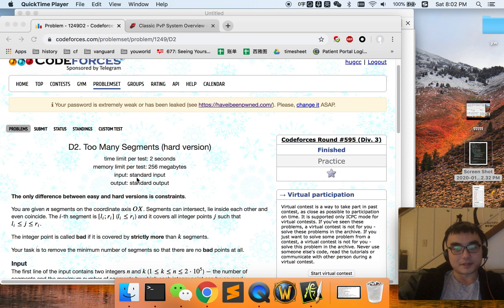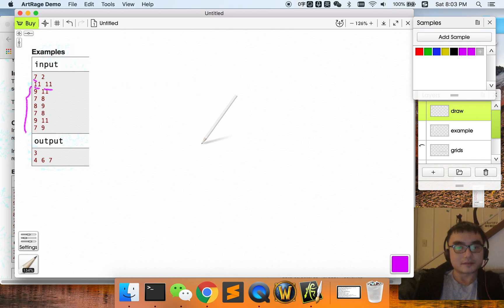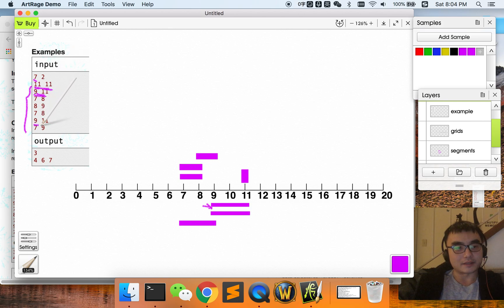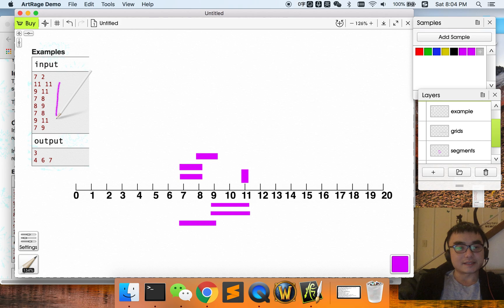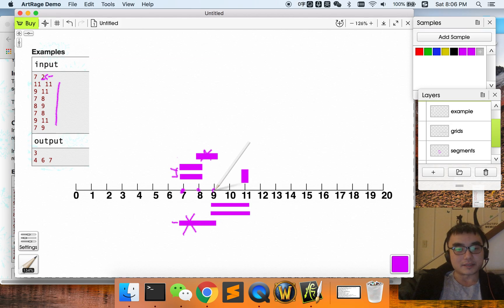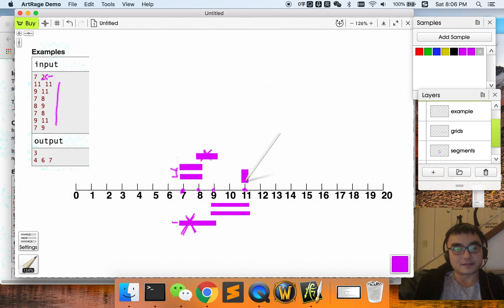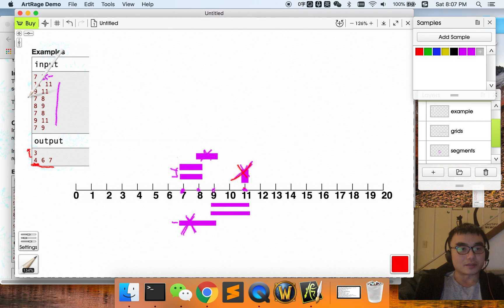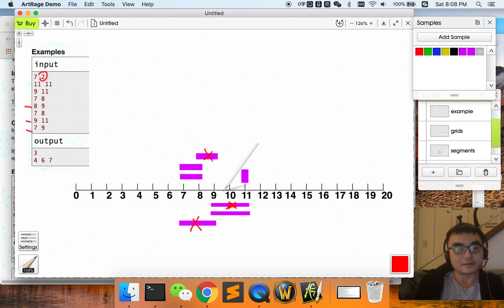Codeforces Round #595 (div 3) D2 - Scan Line, BST